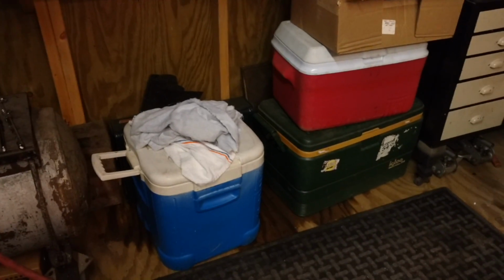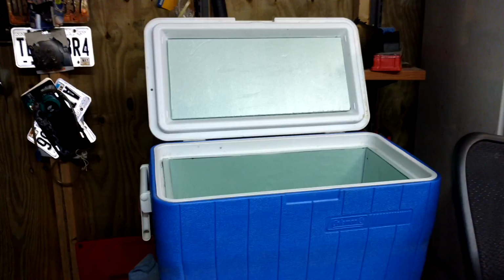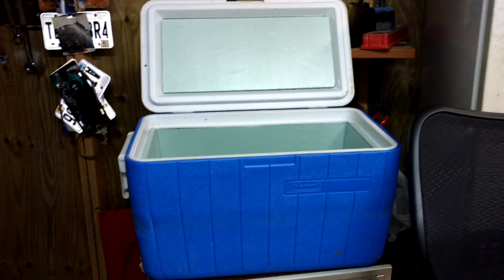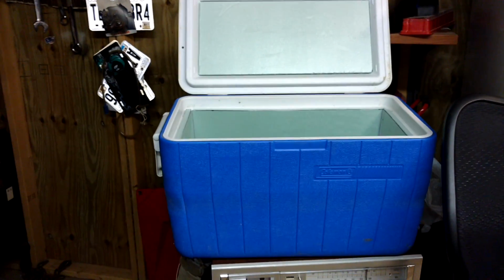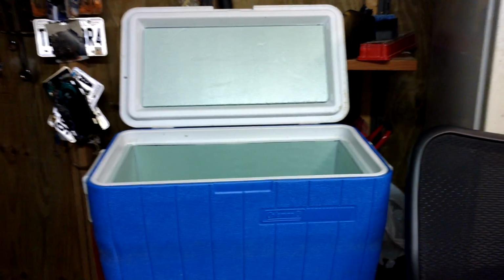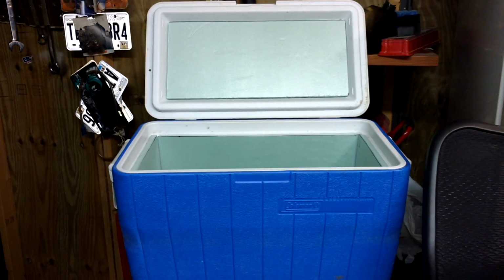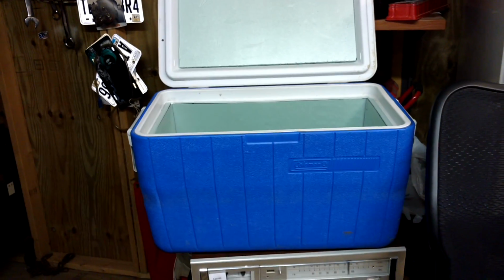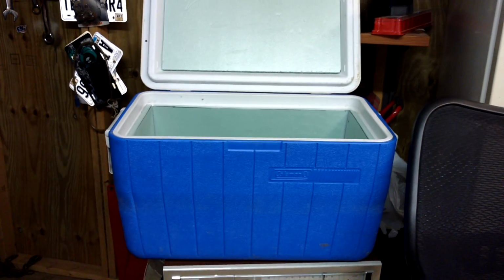Yeti , vs home made, Will see!!!